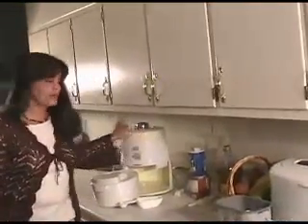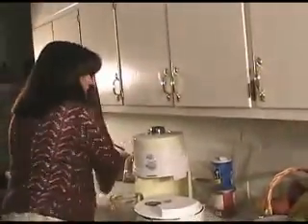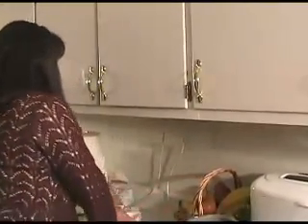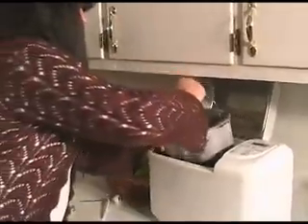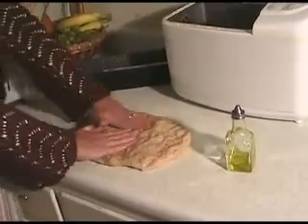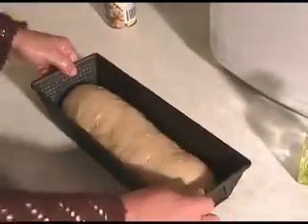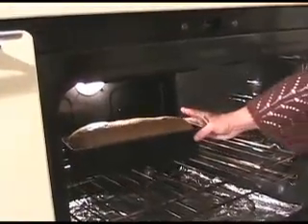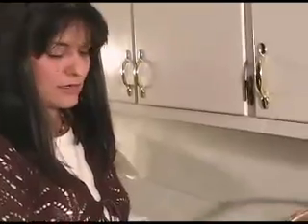How I Save Money By Baking My Own Whole Wheat Bread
In this video, I will be sharing with you my secrets on how I save money by baking my own whole wheat bread at home. Making a whole wheat loaf from scratch is not only a great way to stretch your dollars and reduce your grocery bill, but it also allows you to control the ingredients and create a healthier menu for you and your family. By cooking at home and making your own bread, you can achieve significant savings on your groceries and make a positive impact on your food economy and finance. I will be showing you easy recipes and thrifty cooking tips on how to make delicious homemade bread that is not only budget-friendly but also a great way to practice frugal living and healthy cooking. By baking your own whole wheat bread, you can enjoy the benefits of freshly baked bread without breaking the bank, and make a significant reduction in your grocery expenses. This video is perfect for those looking for ways to save money, cook healthy meals, and make the most of their budget, all while enjoying the satisfaction of cooking at home and eating a nutritious and wholesome wheat loaf.

This video is a little older - but still very useful.
For wholesome bread, we can now expect to pay up to almost $5 in the store! That bread is empty and has been on the shelf for a while. This is a cheaper alternative with only a few wholesome ingredients.

Back when we made this video a year ago in 2007, bread cost about $2.30 a loaf here and I could make mine for about $.78 cents. The prices have risen since then, but the savings is still worth it.
My bread now in 2025 costs less than $2.00 a loaf, and I KNOW all the ingredients in it and nothing smells better in the home than fresh baked bread!